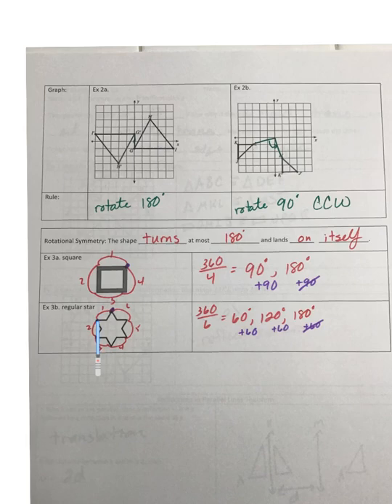Rotation Notes Page 2